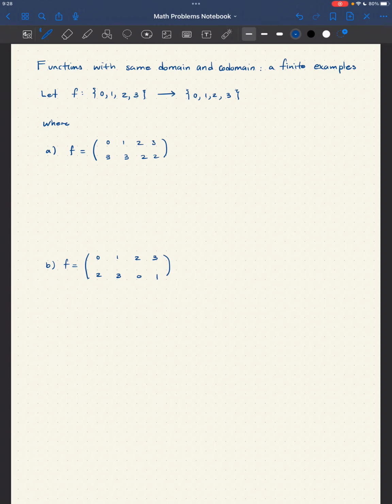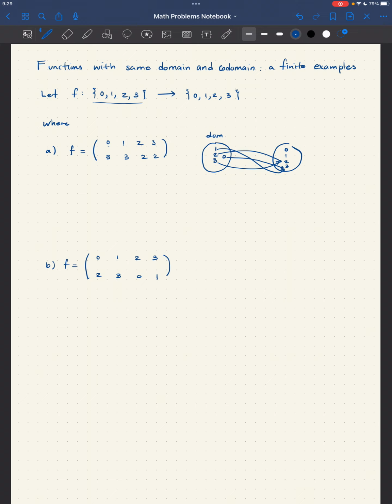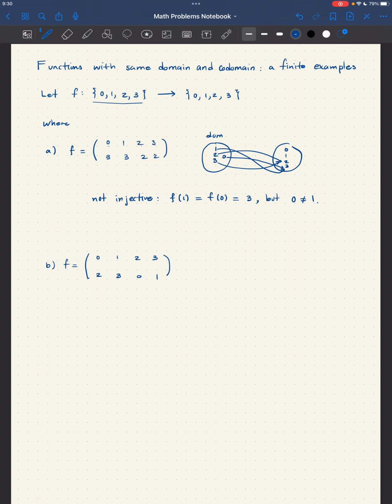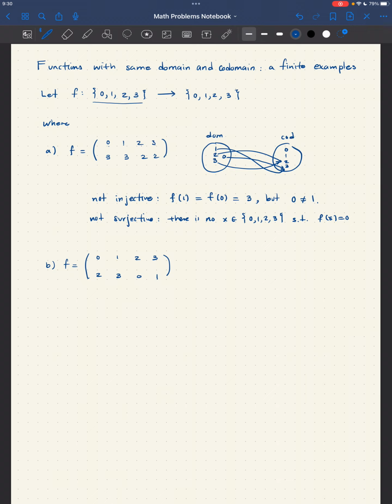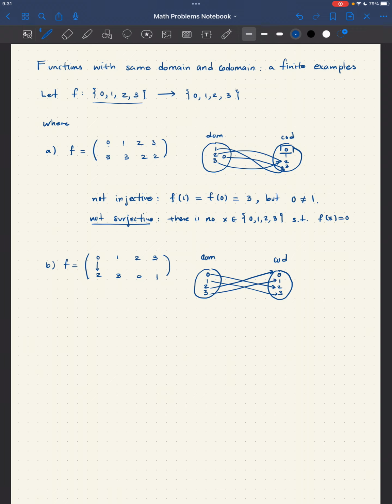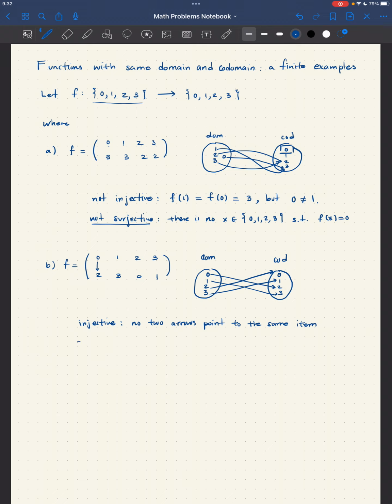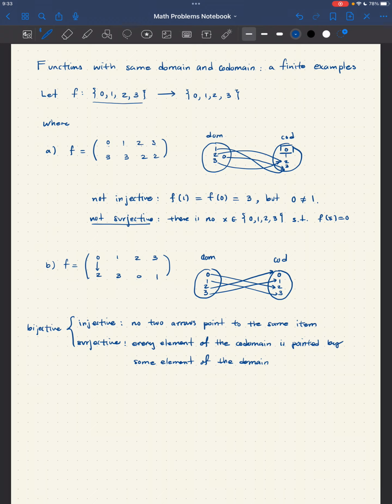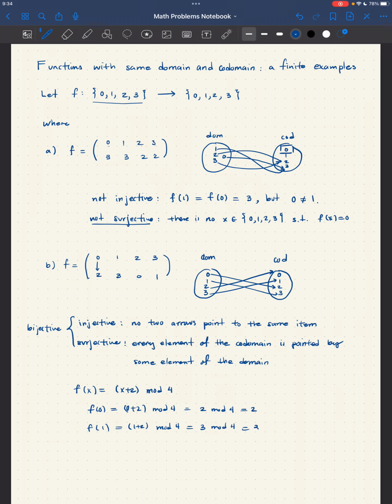Functions with Equal Domain and Codomain: Finite Cases